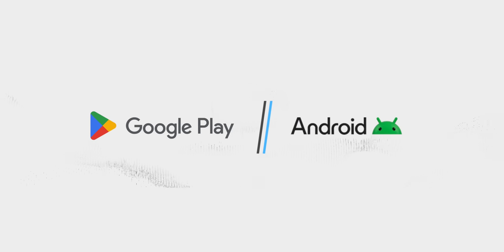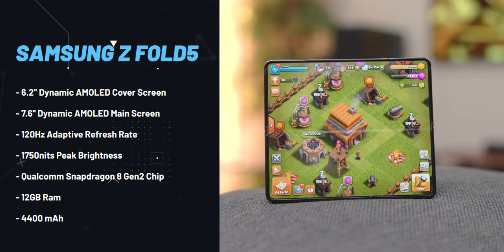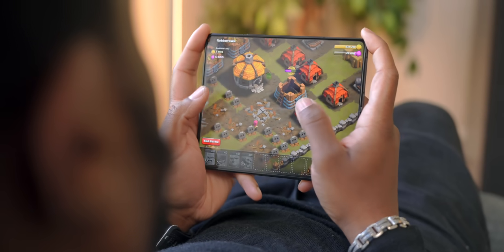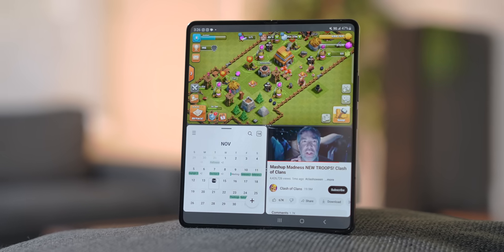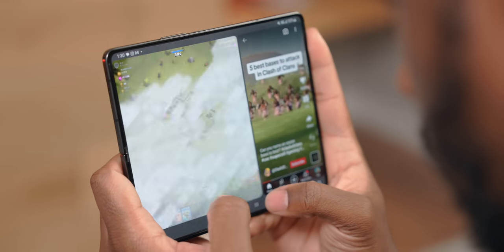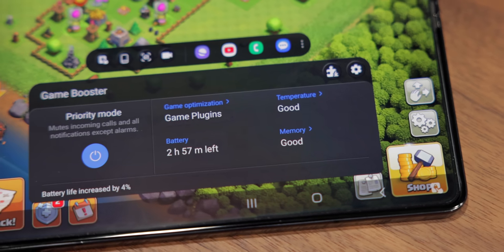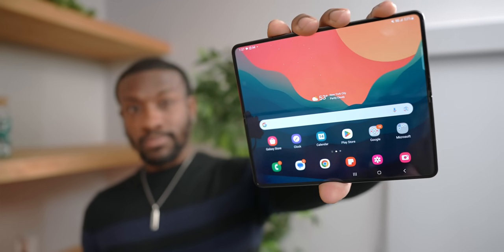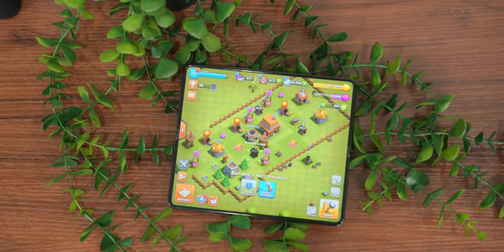Did Samsung Make the BEST Gaming Phone?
There are a lot of gaming phones on the market, but the Z Fold5 might be the best one yet. Let’s talk about why.

Check out the Samsung Galaxy Z Fold5 to uplevel your gameplay experience